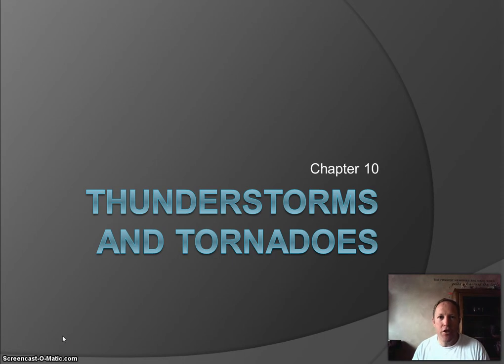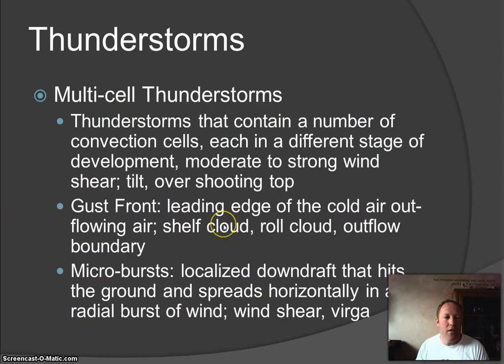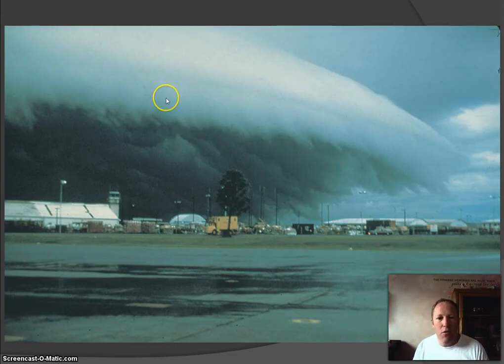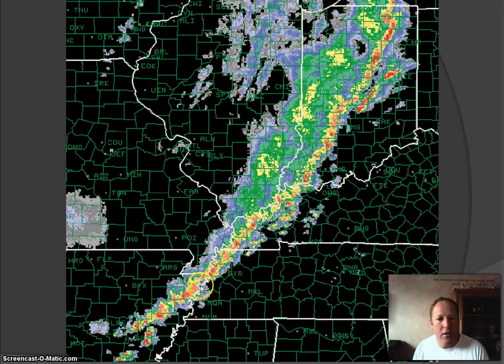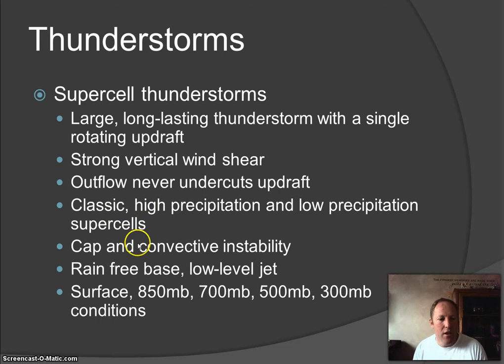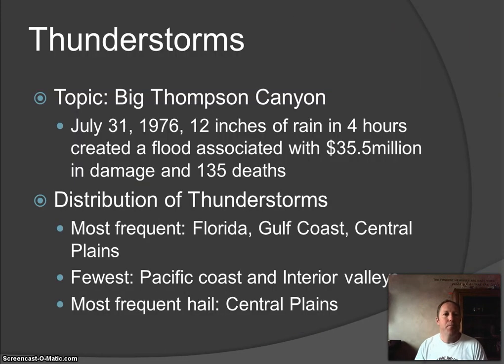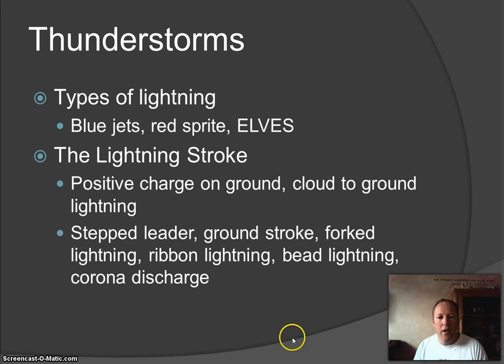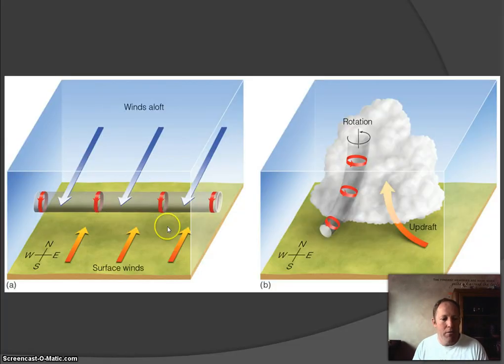Chapter 10 Lecture